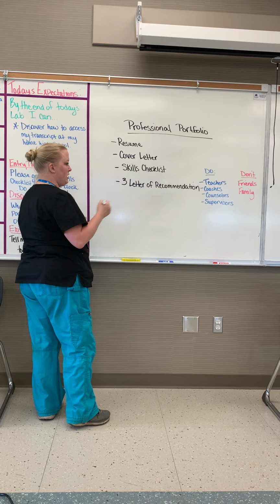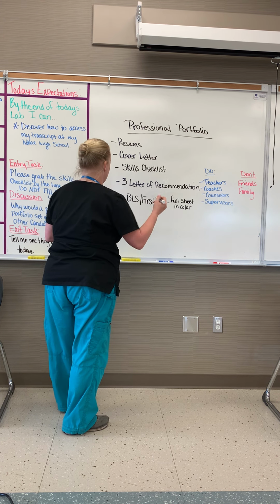Teaching Demonstration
Video Evidence for CTE 485-075